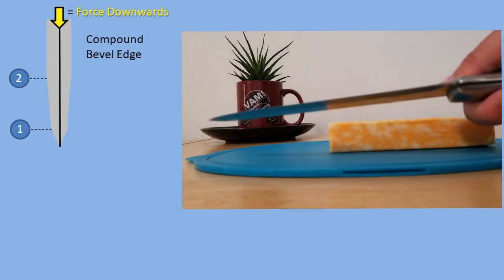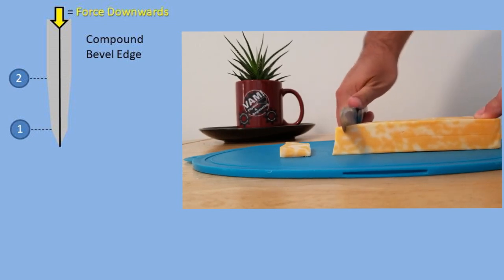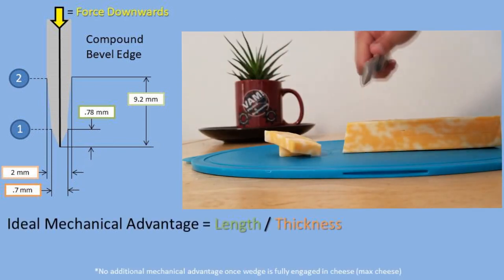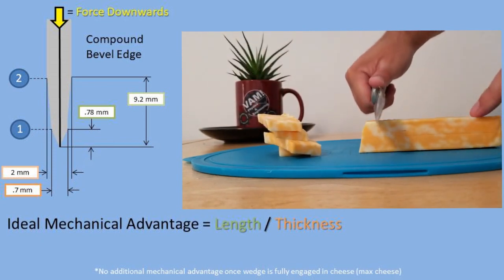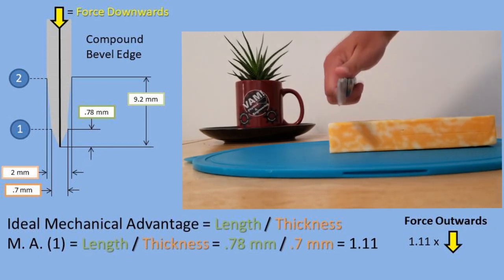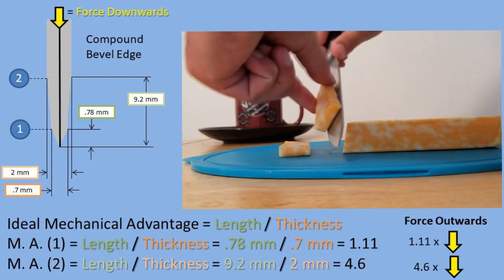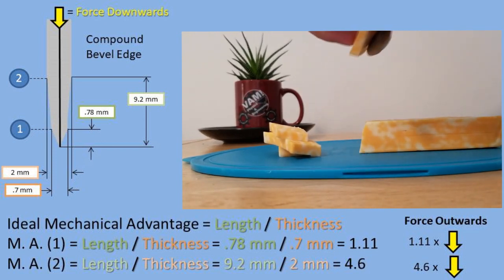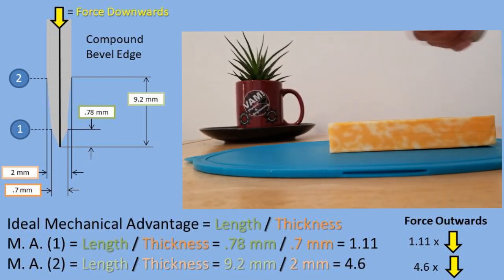Wedge Physics (Ideal Mechanical Advantage Explained)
In this problem we will be solving for the ideal mechincal advantage of a compound bevel edge knife going through a block of cheese. The ideal mechanical advantage assumes no losses due to friction and the  compound bevel edge refers to a set of 2 wedges with 2 different slopes or inlclines.
So we will be finding the mechanical advantage at 2 points the first point has a length of .78 milimeters and a thickness of .7 mm
The second point has a length of 9.2 mm and a thickness of 2 mm
The wedge is another form of an incline plane. Much  like other simply machines where if you convert a force with a larger displacement to a force with a smaller displacement the force increases. The amount this force increases by is the mechanical advantage.
Now to find the ideal mechanical advantage we will be taking the length or distance traveled down on the cut divided by the thickness of the blade at the desired point.
So pluggin in the length and thickness we measured for point one we get a mechanical advantage of 1.11. This means that the force outwards is 1.11 times the force that is being pushed down on the knife.
Doing the same thing for point 2 the mechanical advantage is 4.6 this means that the force downwards is multiplied times 4.6 to get the force acting outwards.
So at point one there is less of mechanical advantage but the block of cheese is moving apart faster and at point 2 there is more mechanical advantage but the block of cheese is moving apart slower. More displacement less force less displacement more force. So your probably thinking wouldn’t it make sense to make the breaking edge as gradual of an incline so you have a greater force multiplier acting outwards to tear apart the cheese. Well if we were to make the edge very thing there is less material to hold the edge in place. After fewer impacts the edge of the blade would dull faster. This is why a compound bevel edge is used. Think about how quickly razors dull verse kitchen knifes.